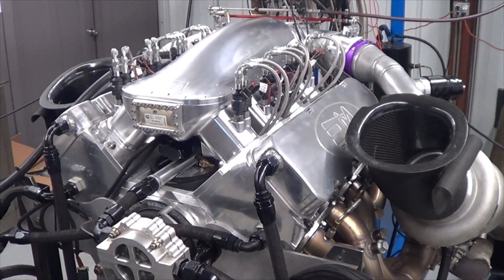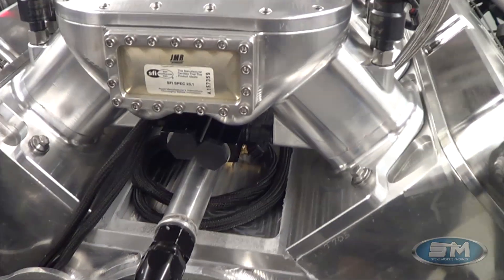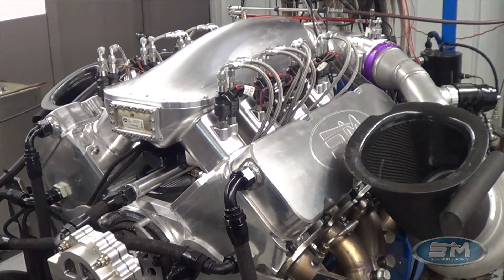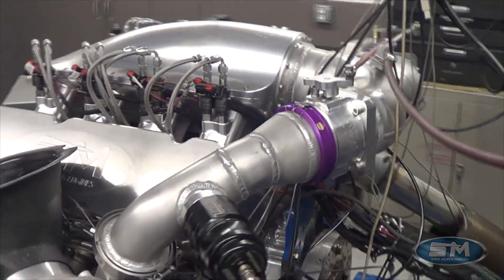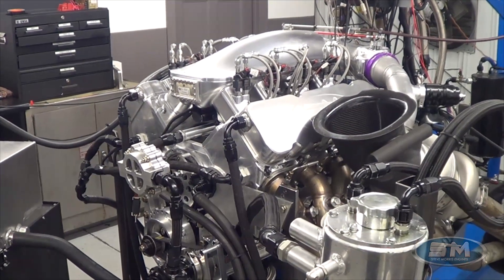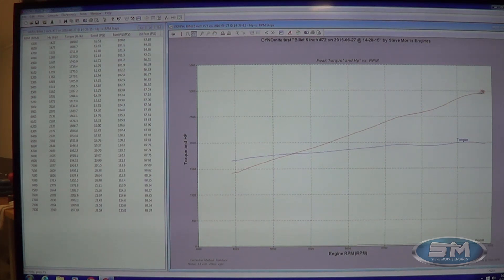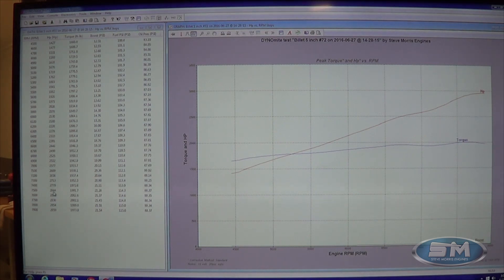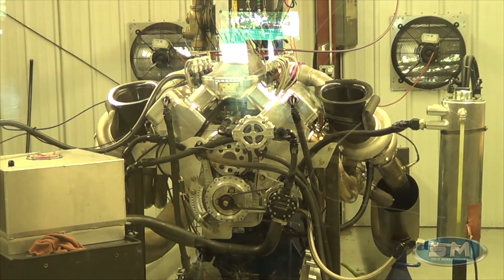All-Billet Water-Jacketed 5" Bore-Space Twin-Turbo DRAG WEEK Engine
This 5" bore-space, water-jacketed twin-turbo engine is destined for Tom Bailey's SICK 2.0 DRAG WEEK car.  Watch what it makes at only 20PSI boost!